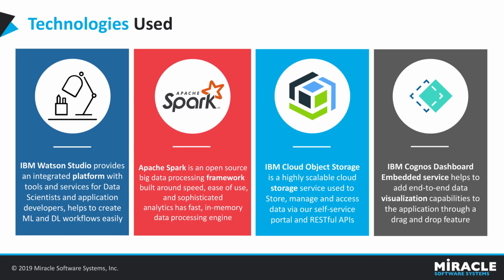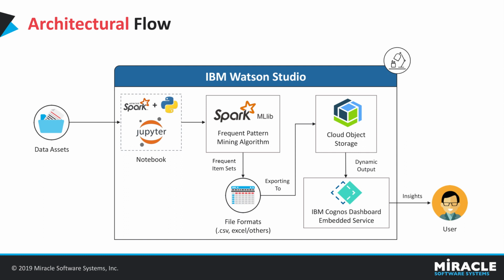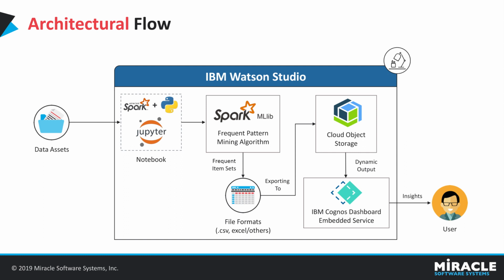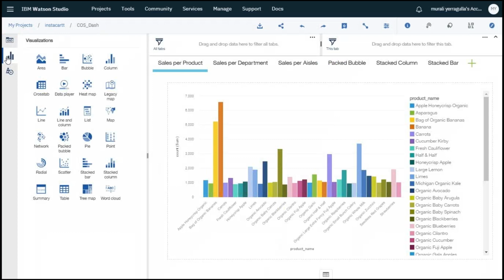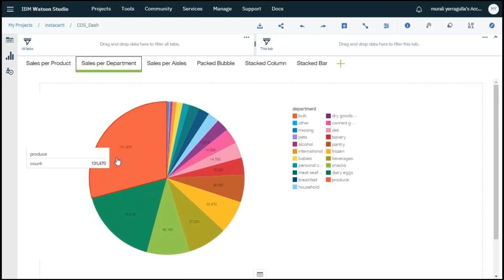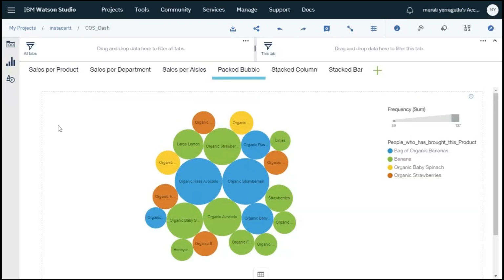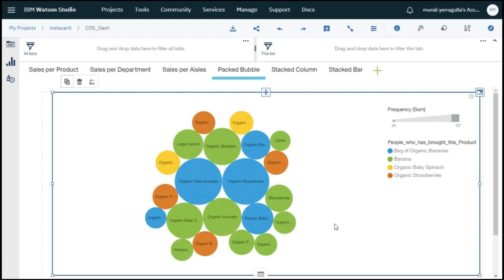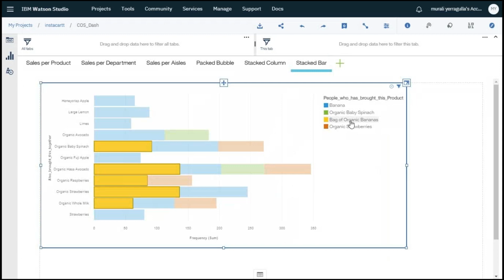Market Basket Analysis using IBM Watson Studio | Insight Hub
Effective cross selling has become a challenge for retail and e-Commerce companies, especially in enhancing their growth potential from their existing customer base. With the help of Market Basket Analysis companies can use historical transaction data to predict the best combinations of products  that are frequently bought by customers.

In this video you will see how we have use Machine Learning Models (FP-Growth – An Apache Spark ML Library) which was built using IBM Watson Studio to help in identifying relationships among customer purchase activities.